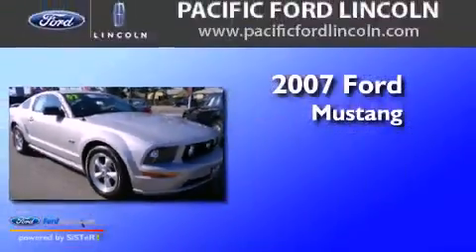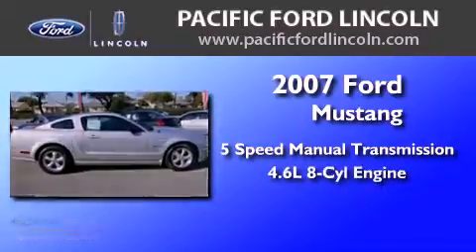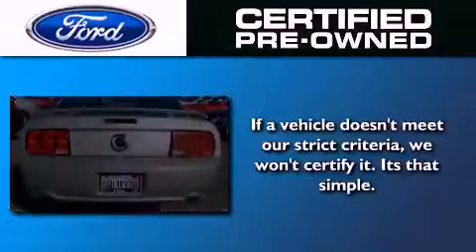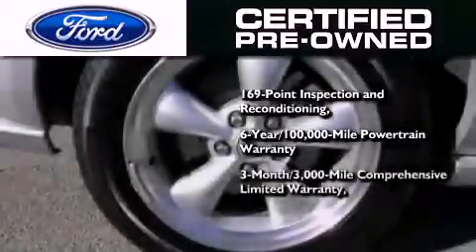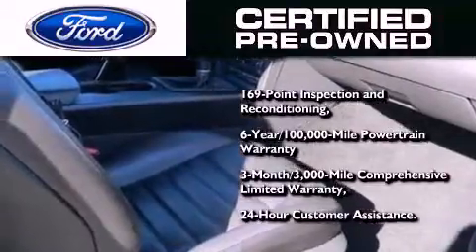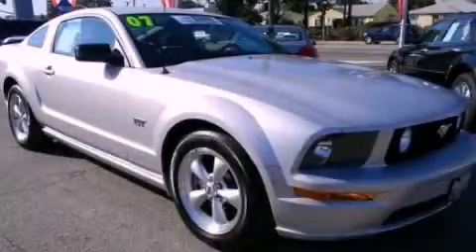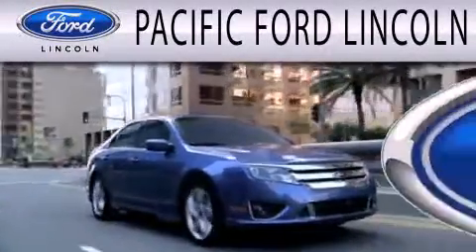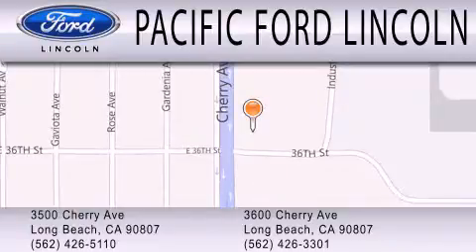2007 FORD MUSTANG Certified CA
Year : 2007
 Make : FORD
 Model : MUSTANG
 Engine : 4.6L V8 24V MPFI SOHC
 Trans . : 5-SPEED MANUAL
 Exterior : SILVER
 Miles : 46,686
 Interior : BLACK
 Stock : 12039B